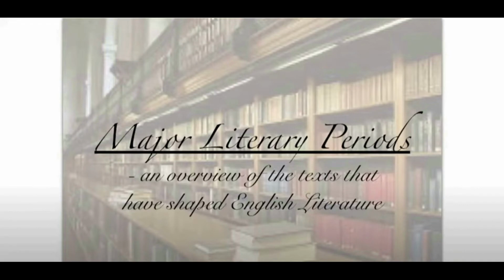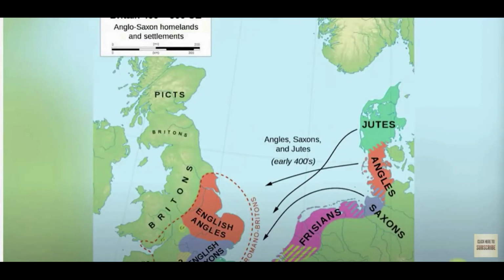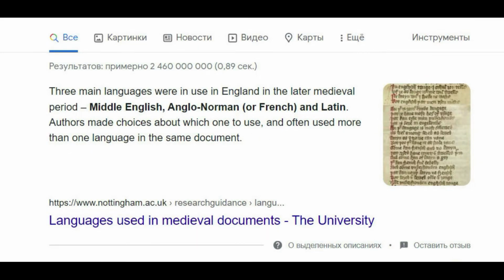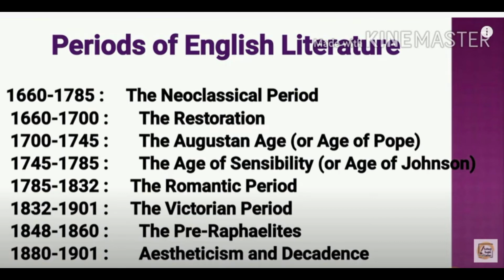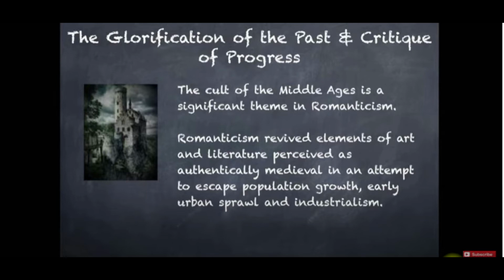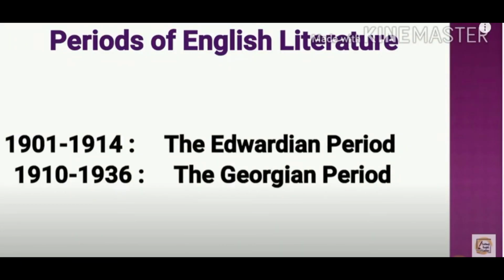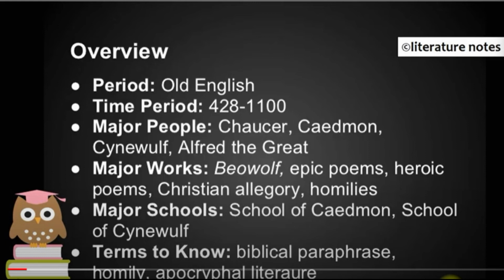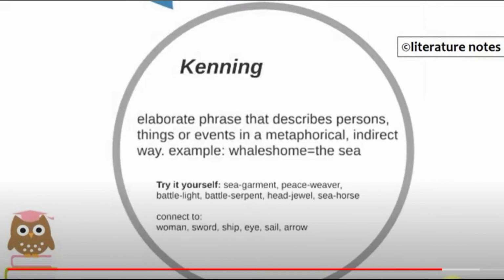Lecture 1 Old English